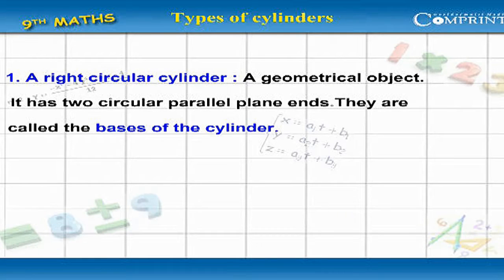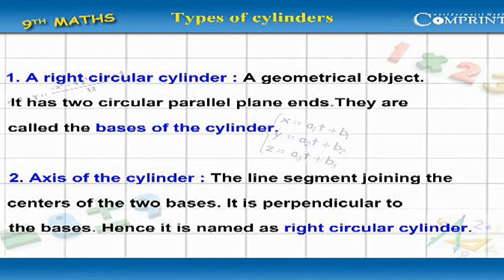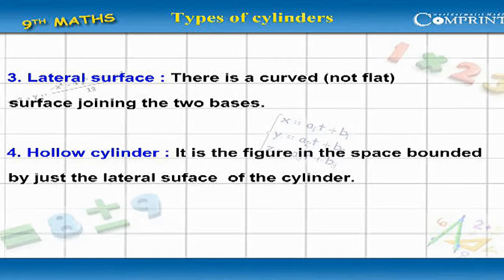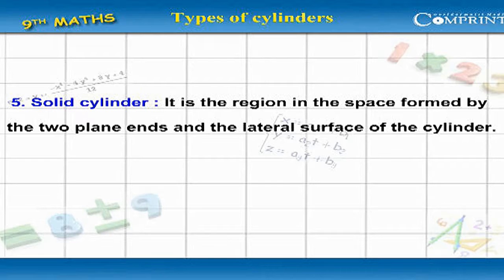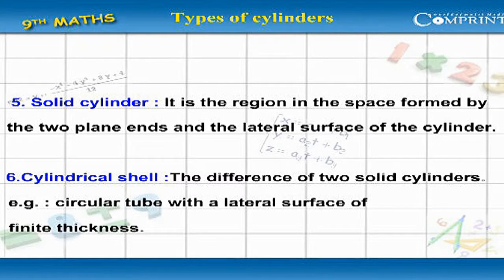Types Of Cylinders | 9th Class Mathematics | Digital Teacher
Types Of Cylinders , 9th Class Mathematics, English Medium. AP And Telangana State Syllabus Online by Digital Teacher.